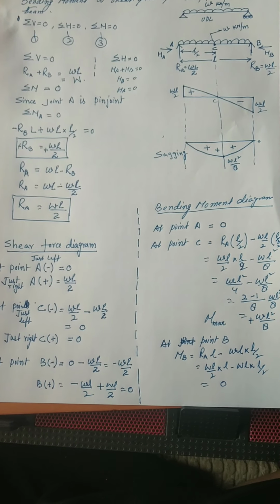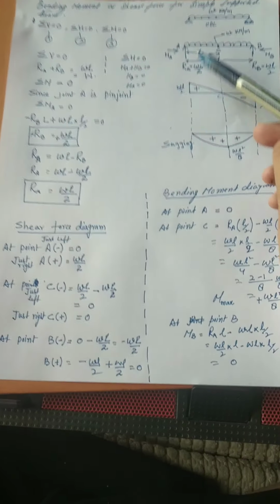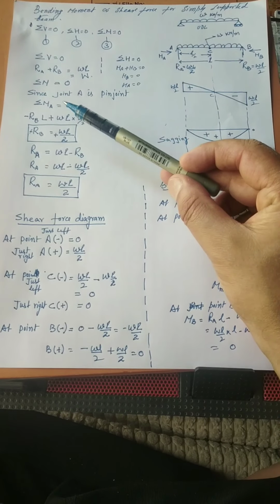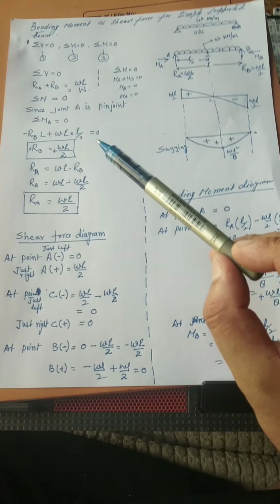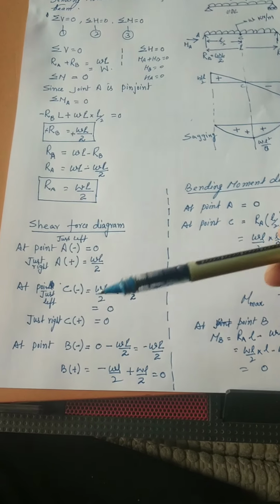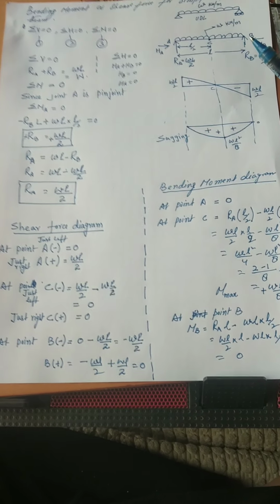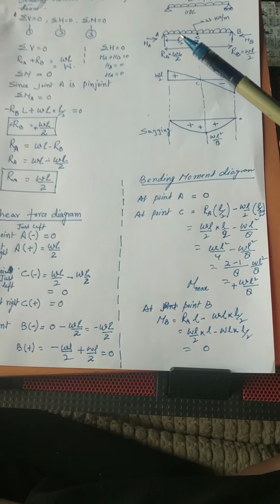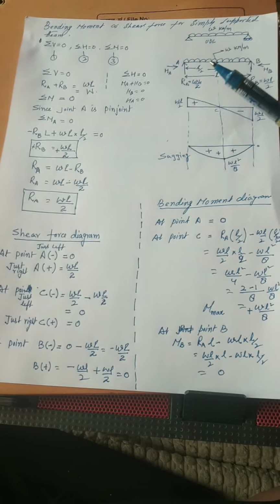Structural Analysis of Simply supposed beam with UDL (Uniformly distributed Load)...